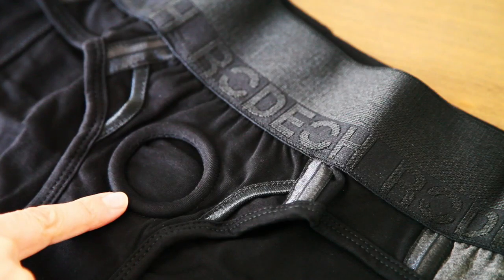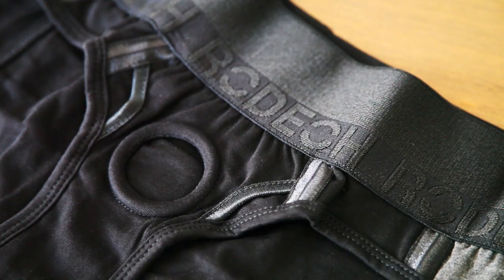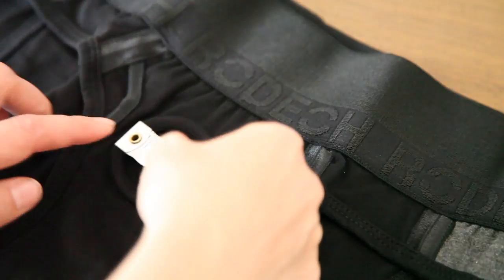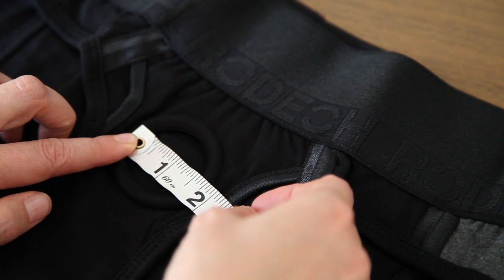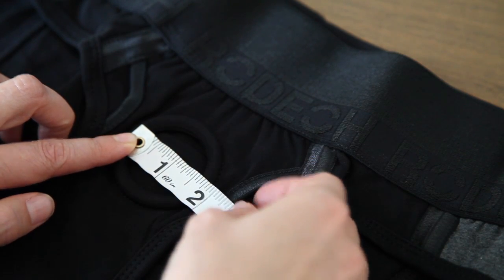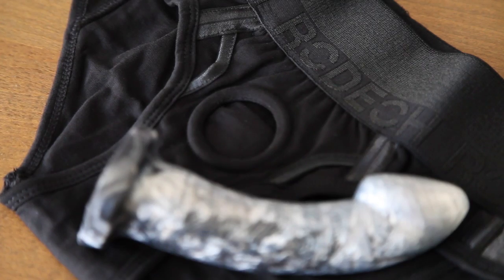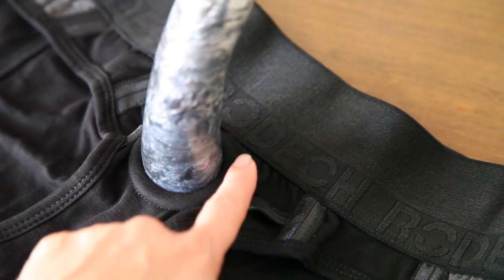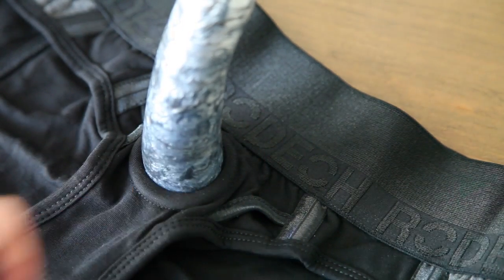RodeoH "How To Choose An O-Ring Size"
Shop via RodeoH.com | "How To Choose An O-Ring Size"